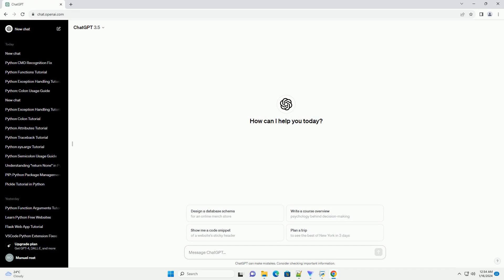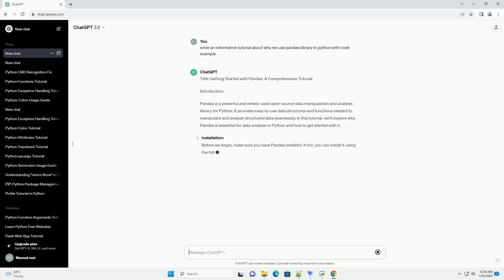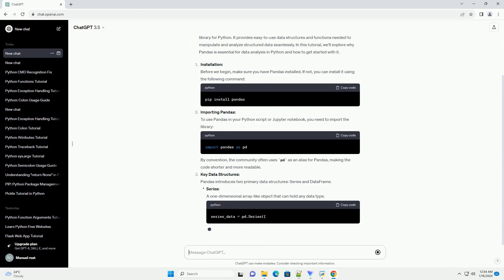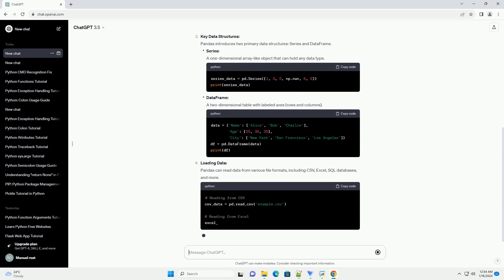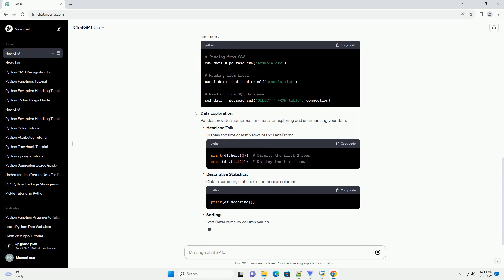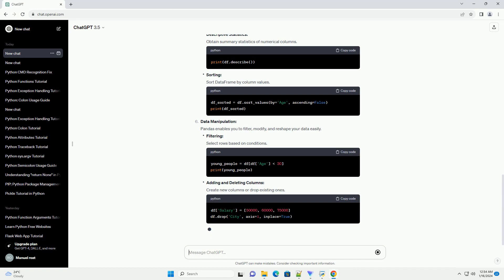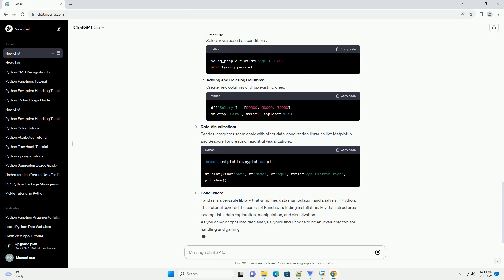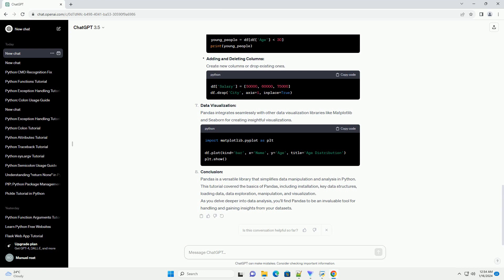why we use pandas library in python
title: getting started with pandas: a comprehensive tutorial
introduction:
pandas is a powerful and widely-used open-source data manipulation and analysis library for python. it provides easy-to-use data structures and functions needed to manipulate and analyze structured data seamlessly. in this tutorial, we'll explore why pandas is essential for data analysis in python and how to get started with it.
installation:
before we begin, make sure you have pandas installed. if not, you can install it using the following command:
importing pandas:
to use pandas in your python script or jupyter notebook, you need to import the library:
by convention, the community often uses pd as an alias for pandas, making the code shorter and more readable.
key data structures:
pandas introduces two primary data structures: series and dataframe.
series:
a one-dimensional array-like object that can hold any data type.
dataframe:
a two-dimensional table with labeled axes (rows and columns).
loading data:
pandas can read data from various file formats, including csv, excel, sql databases, and more.
data exploration:
pandas provides numerous functions for exploring and summarizing your data.
head and tail:
display the first or last n rows of the dataframe.
descriptive statistics:
obtain summary statistics of numerical columns.
sorting:
sort dataframe by column values.
data manipulation:
pandas enables you to filter, modify, and reshape your data easily.
filtering:
select rows based on conditions.
adding and deleting columns:
create new columns or drop existing ones.

python pandas
python pandas install
python pandas read excel
python pandas read csv